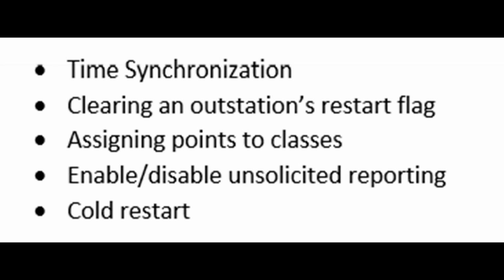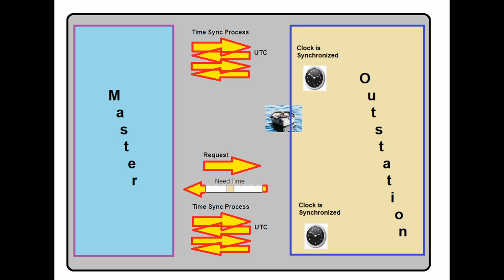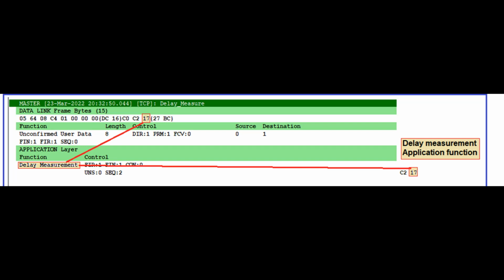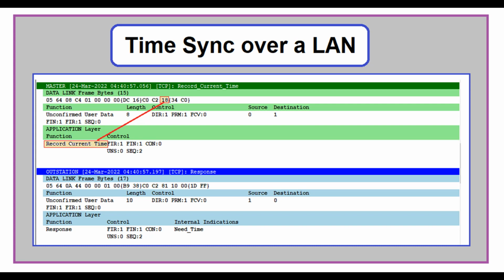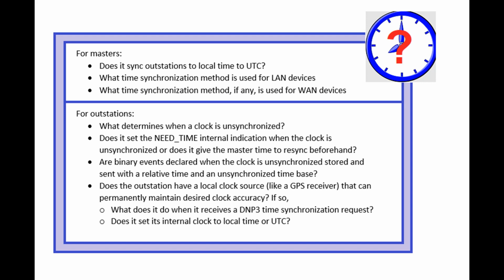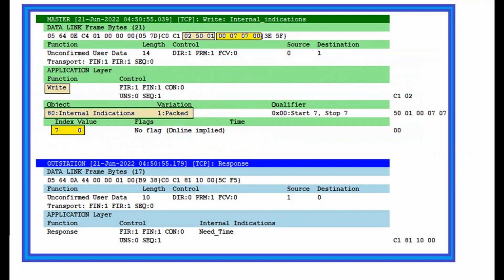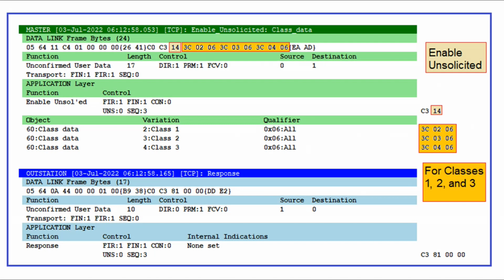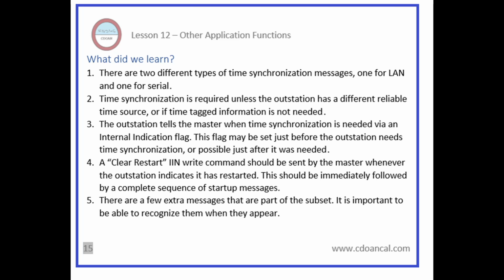DNP3 Basics, Lesson 12, Other Application Functions